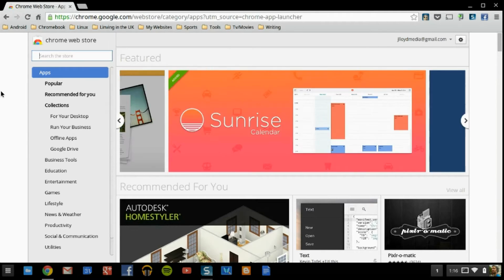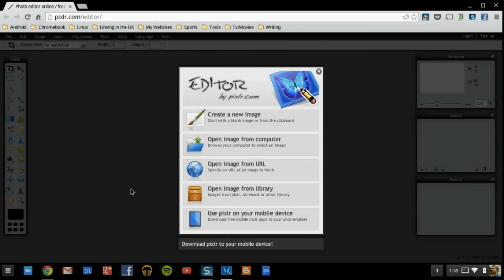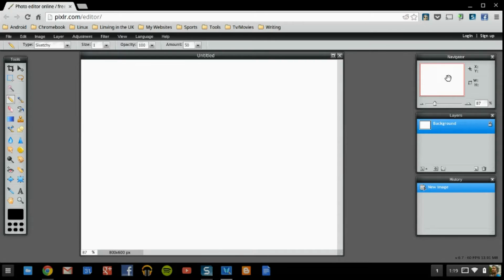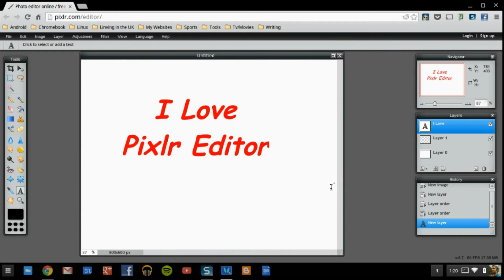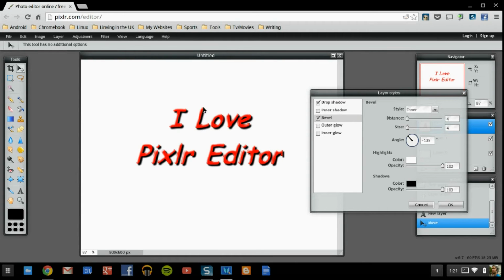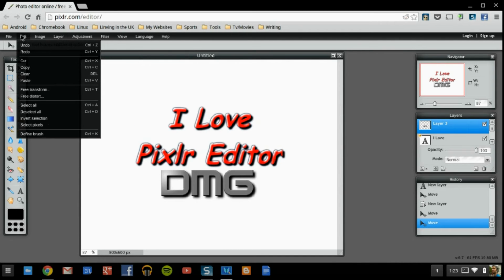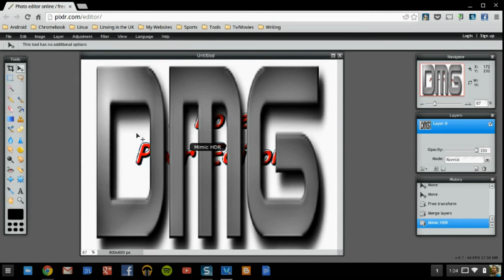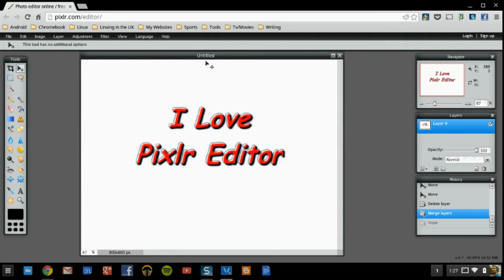Chromebook 101: Image Manipulation Using Pixlr Editor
Welcome to another segment of Chromebook 101, these videos are a brief overview on how a Google Chromebook can might help improve your lifestyle.

This video I will be going over the Pixlr Editor and show how you can use it to get most of your image & photo tweaks done.

Remember, these are only a brief overview on the kind of applications and services you kind find while using a Google Chromebook.